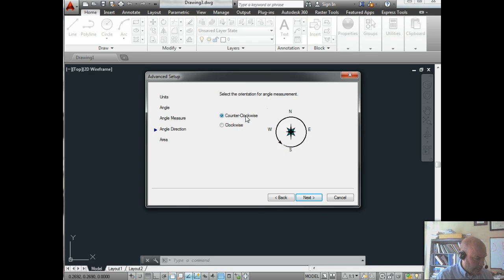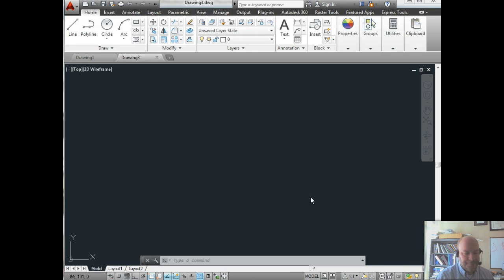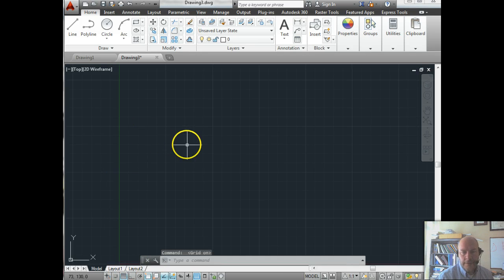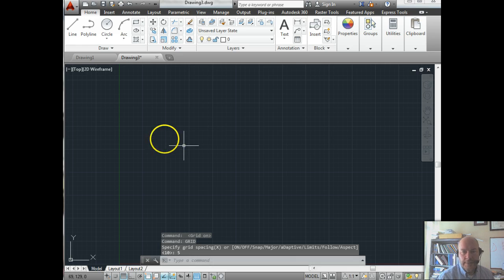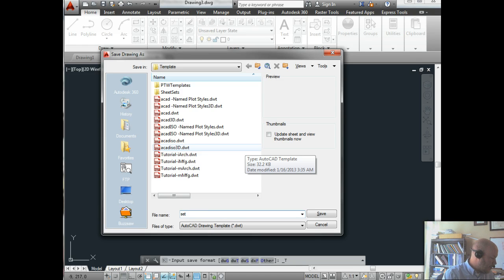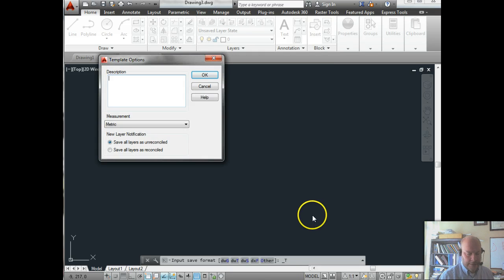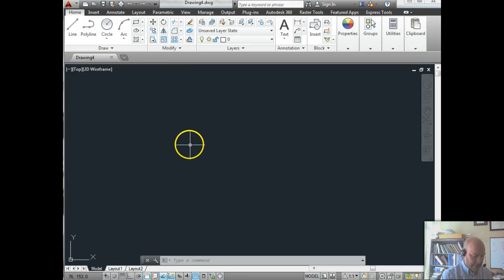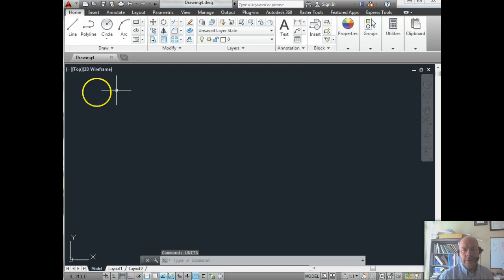Hekman starting new drawing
starting new drawing